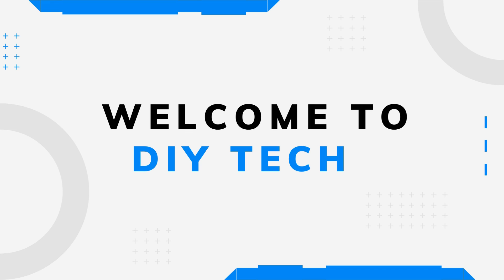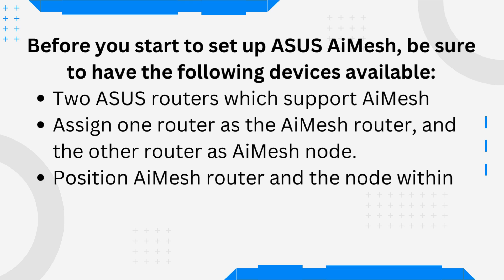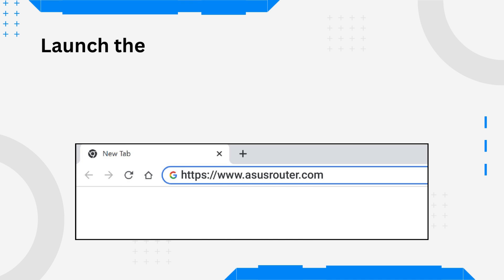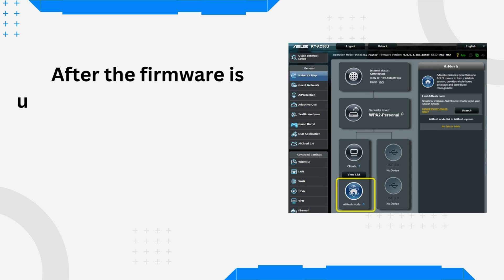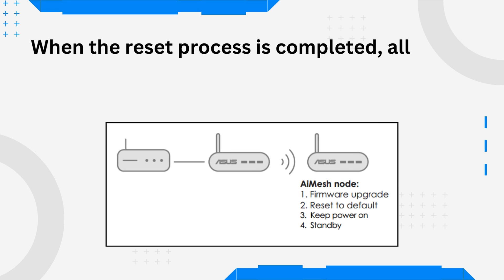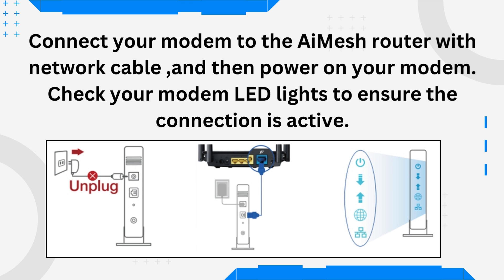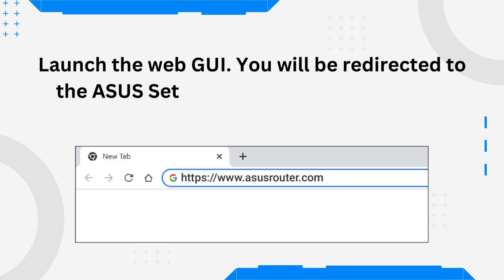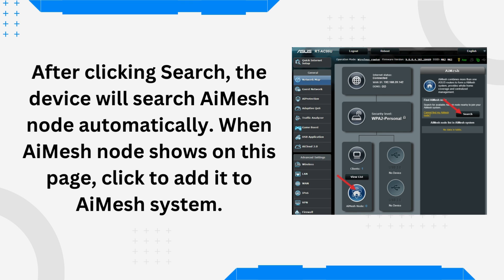How to Setup ASUS RP AX58 WiFi Extender AiMesh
To setup Asus rp ax58 wifi extender, get all the steps from here. You can easily access or troubleshoot the issues. For more details about other extender available here-